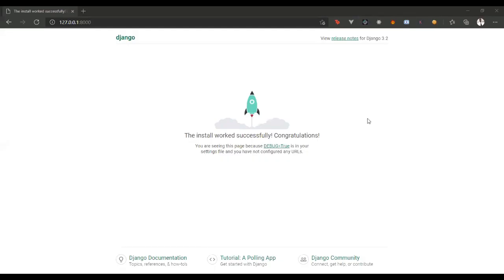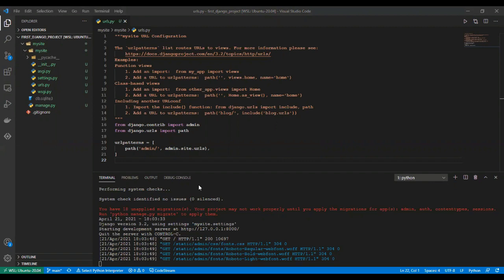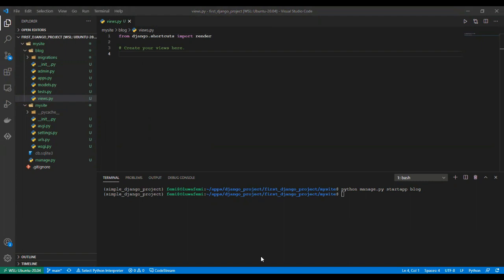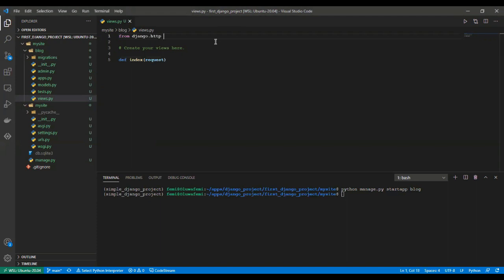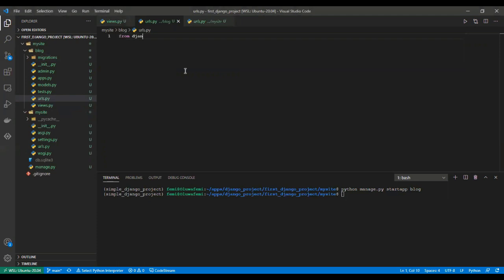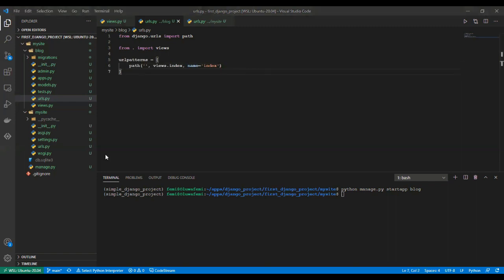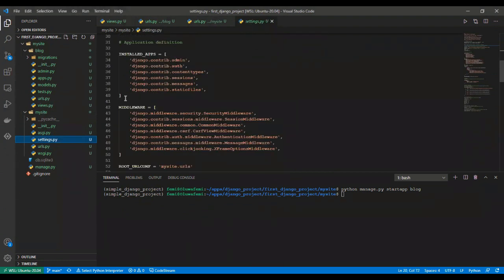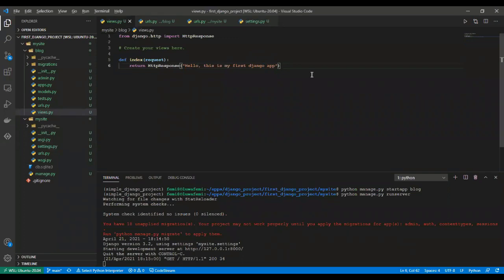Creating an Application in a Django Project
This video is about creating an application in a Django project. This video goes over the following:

- What an app is
- How to create an app
- How to add views to an app
- How to map views to URLs
- How to register apps in the settings file
- How to run the development server

Key takeaways:

- An app is a self-contained unit of code that can be reused in multiple projects.
- Apps are created using the python manage.py startapp command.
- Views are functions that handle requests and return responses.
- Views are mapped to URLs using the urlpatterns list in the urls.py file.
- Apps must be registered in the INSTALLED_APPS setting in the settings.py file.
- The development server can be run using the python manage.py runserver command.